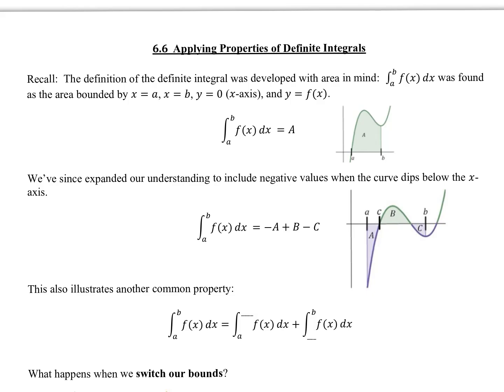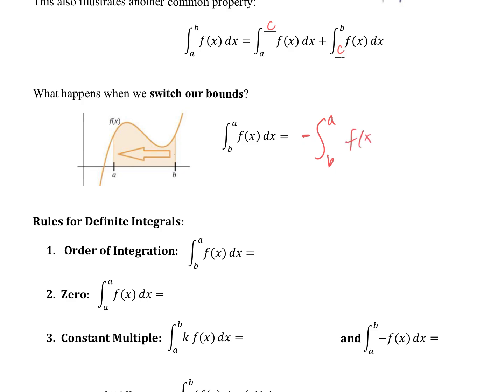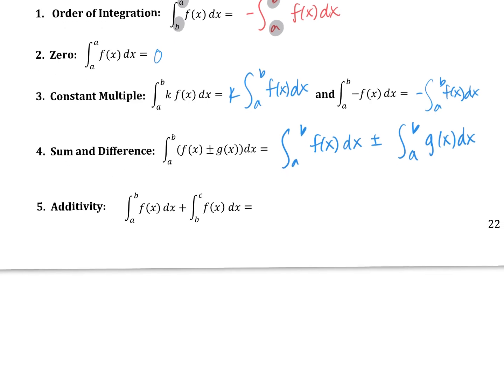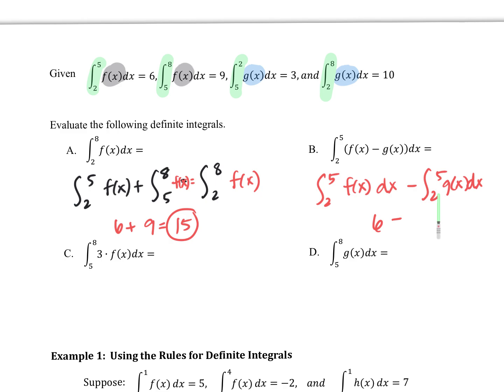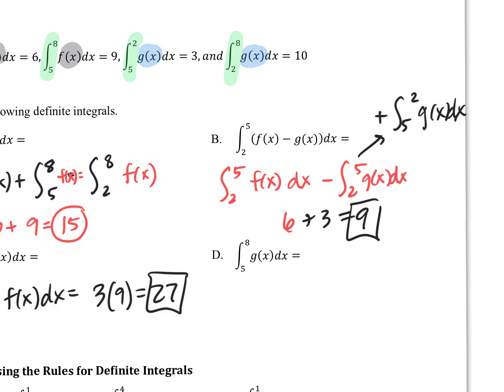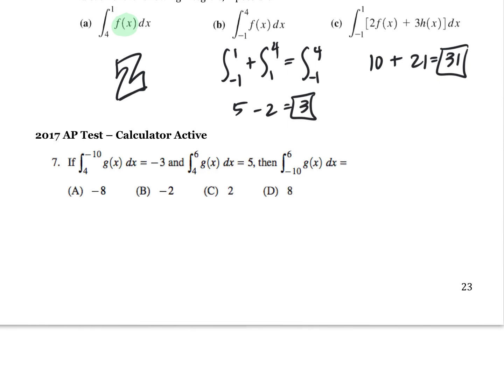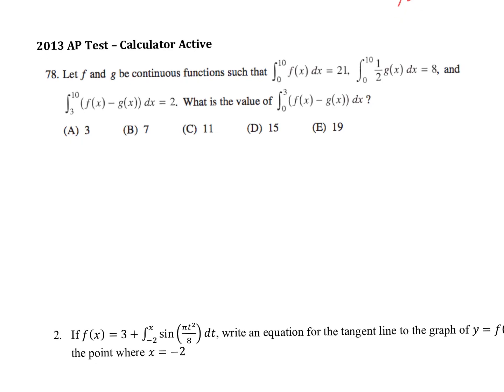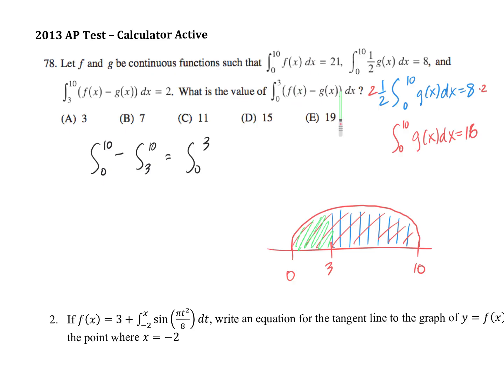AP Calc Unit 6 NOTES packet